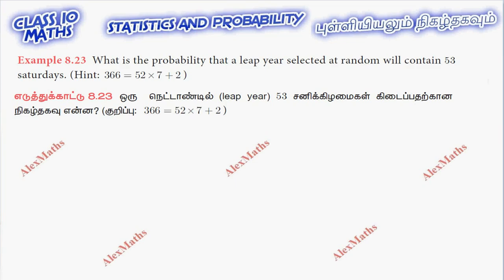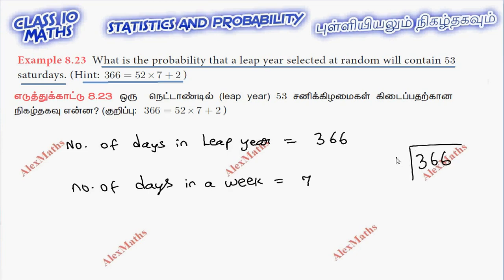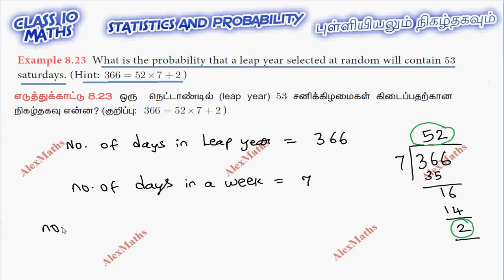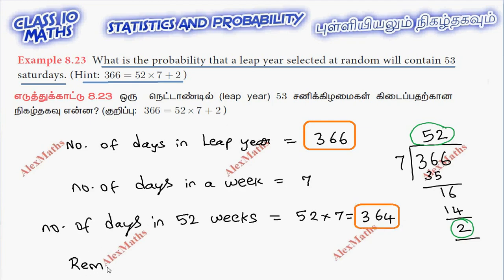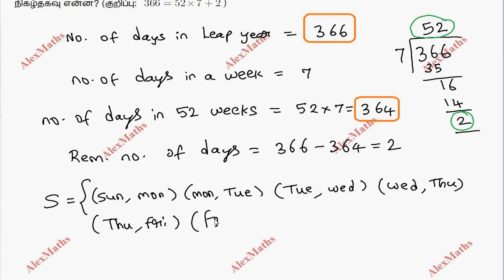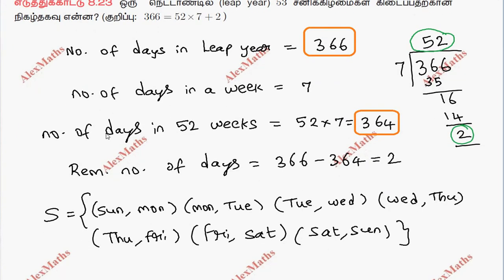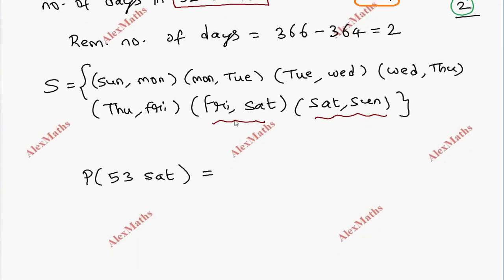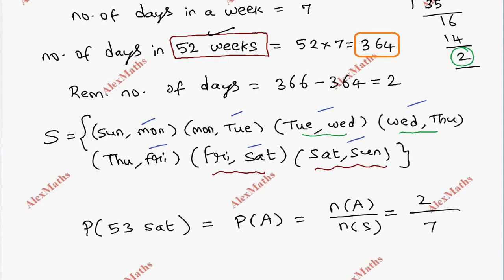TN New Syllabus Class 10 Maths Chapter 8 Statistics and Probability Example 8.23 Alexmaths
Maths in tamil AlexmathsTN New Syllabus Class 10 Maths Chapter 8 Statistics and Probability Example 8.23
8.1Introduction
8.2Measures of Dispersion
8.3Coefficient of Variation
8.4Probability
8.5Algebra of Events
8.6Addition Theorem of Probability